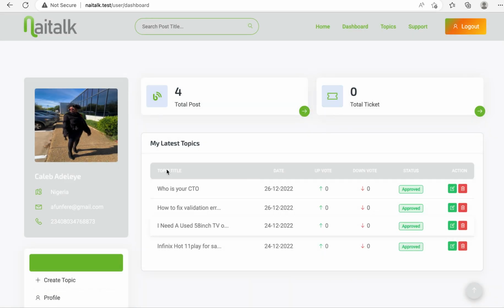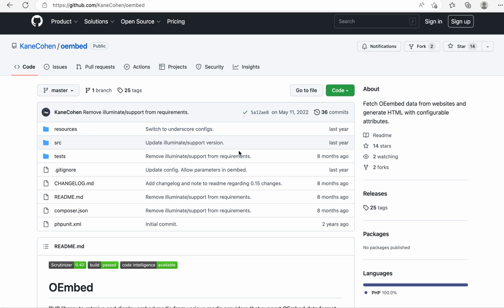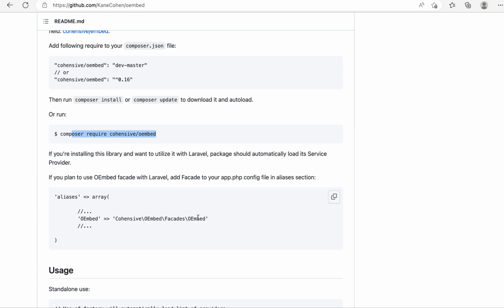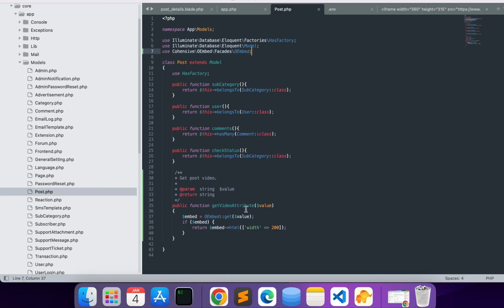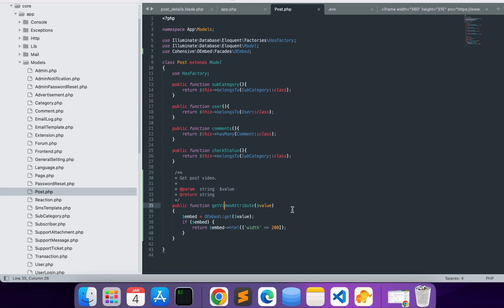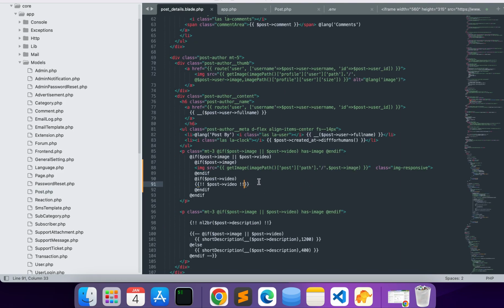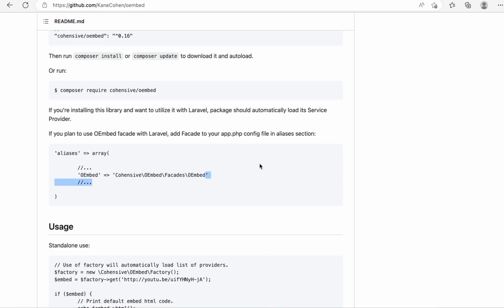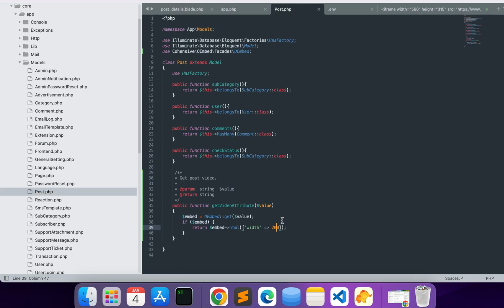How to embed youtube video in laravel using Oembed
In this tutorial, we shall learn how to embed a youtube video or any other video URL on our page using the Oembed lARAVEL Package.